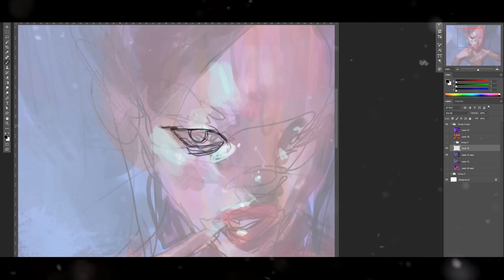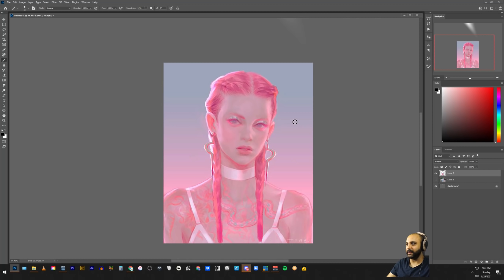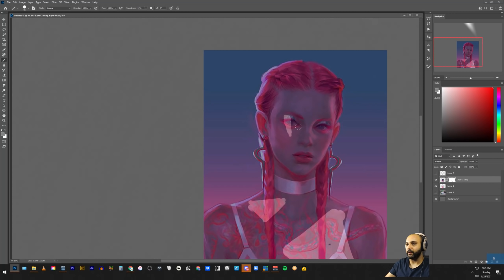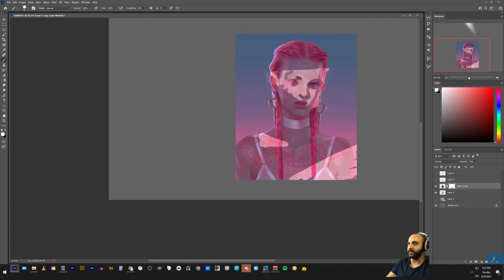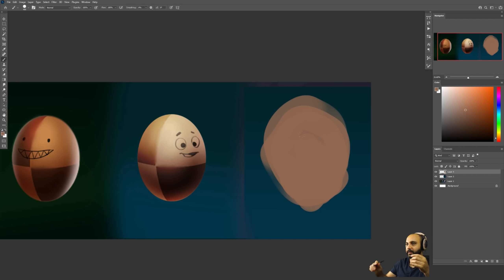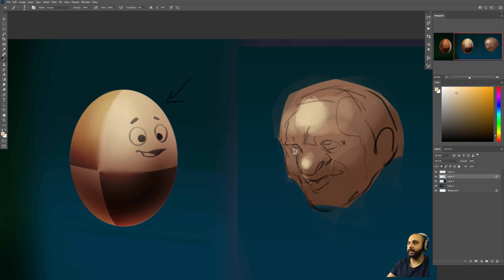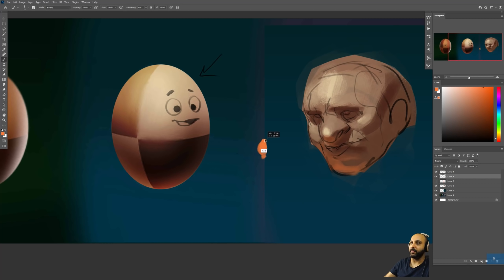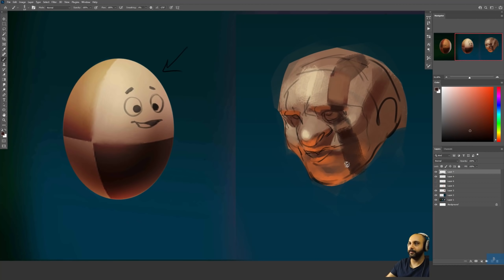Painting Faces in Light (clip from class #24)